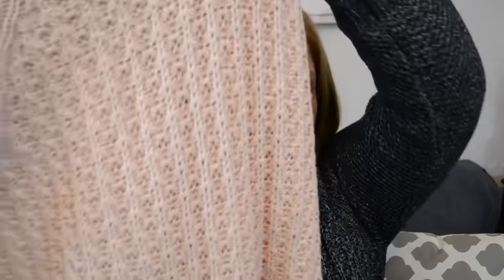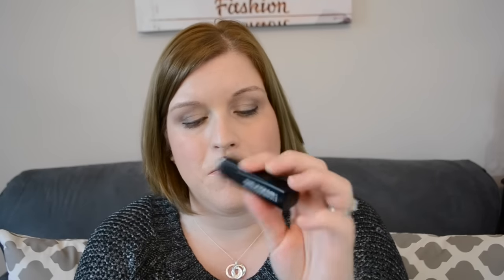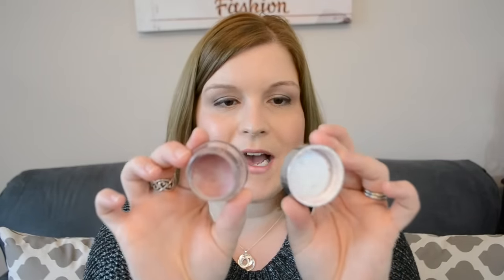December 2015 Favorites! ♥ Bags4Bubbles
Things I loved during the month of December 2015! Home, fashion, makeup, beauty & more!

Snail Mail:
Diana - Bags4Bubbles